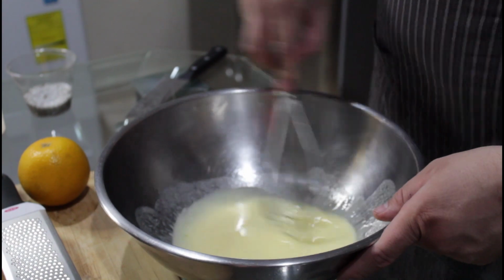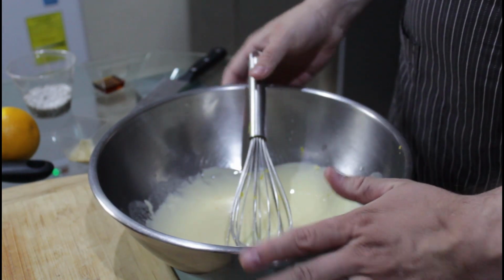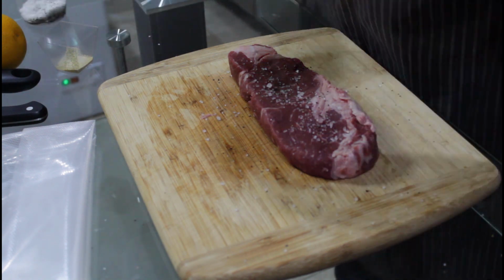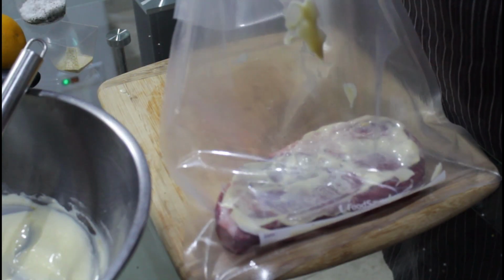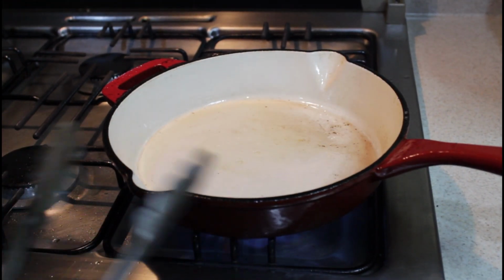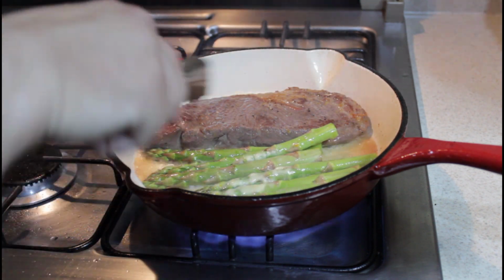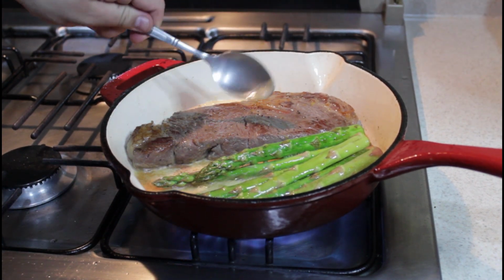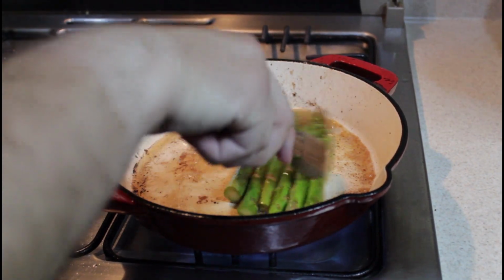Savory- Restaurant style Rib eye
Welcome to the sweet and savory, Today we go SAVORY . Follow our Chef. Caesar, step by step on how to make a Restaurant Style Rib eye.!!